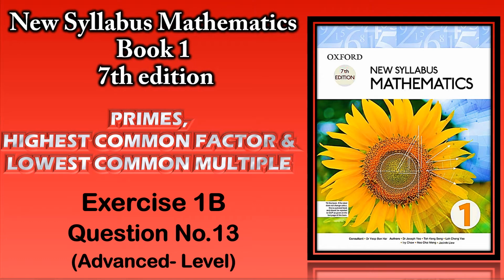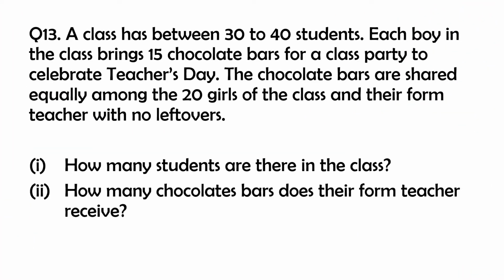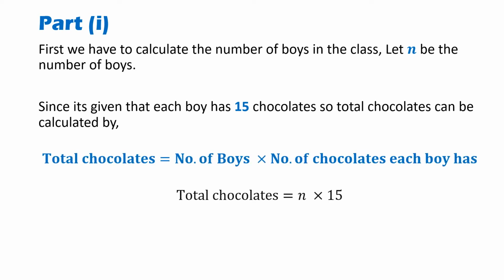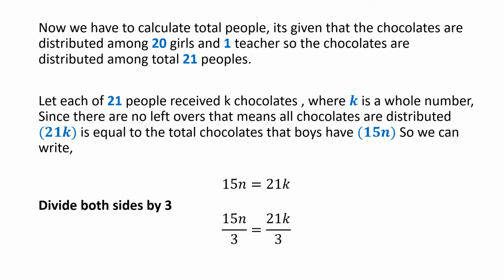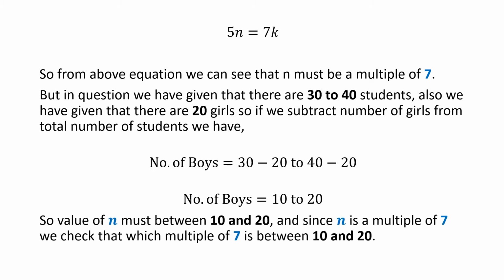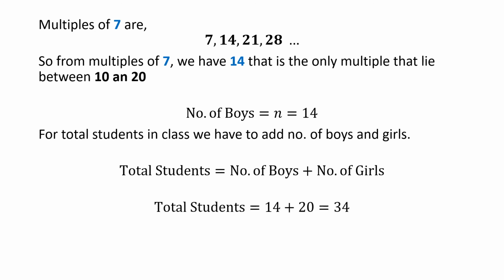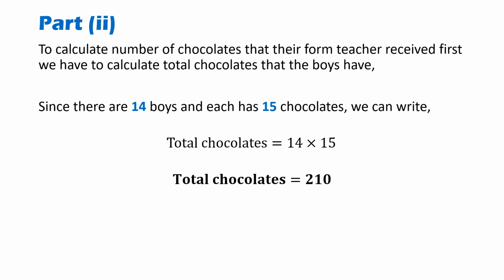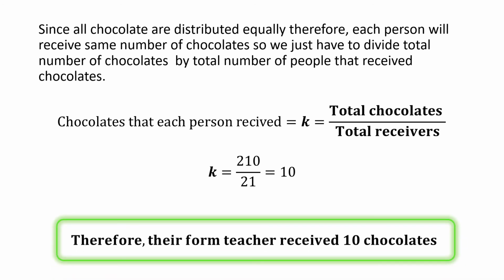TUTOR ONLINE OXFORD D1 NEW SYLLABUS MATHEMATICS BOOK 1 7TH EDITION CH01 PRIMES, HCF & LCM EX1B Q13